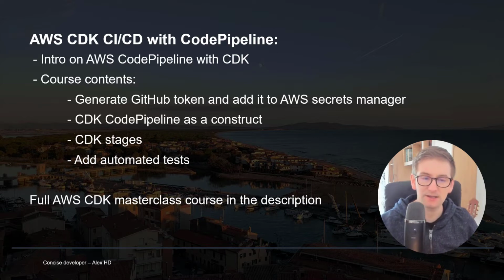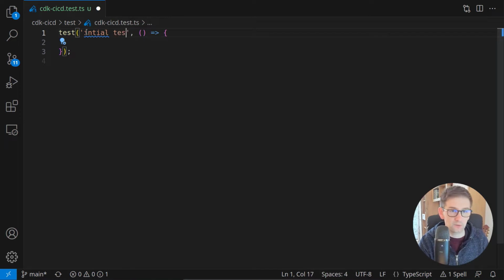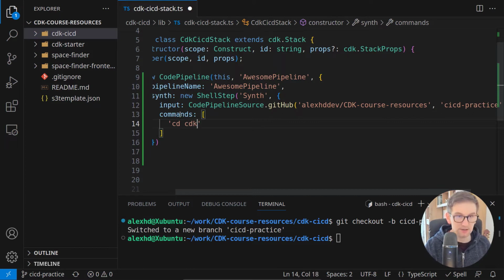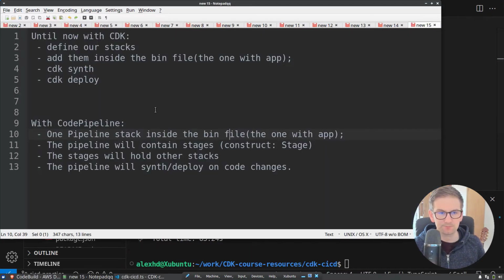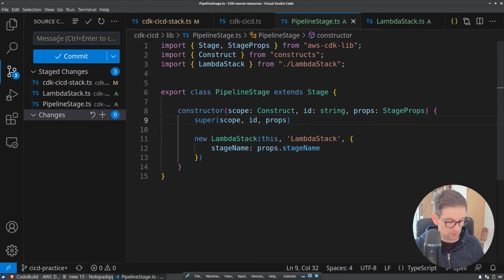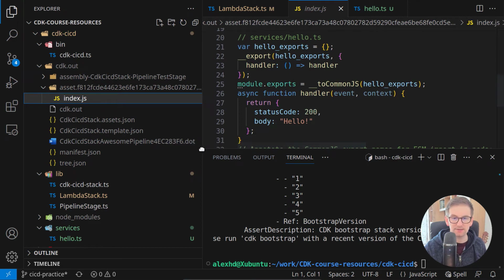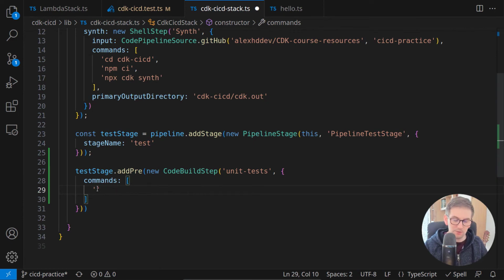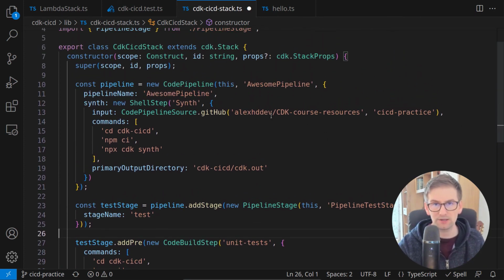AWS CDK CI/CD with CodePipeline - full course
0:00 intro
1:05 Creating GitHub token
4:20 Sample project initialization
14:54 CDK stages
23:11 Adding resources: Lambda
28:35 Adding automated tests inside pipeline
35:13 Conclusions
38:00 Outro